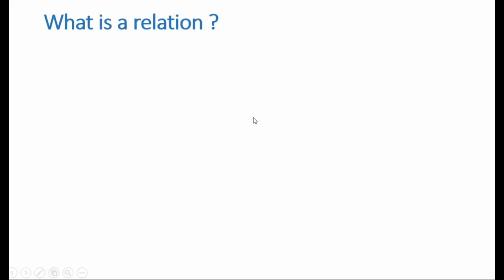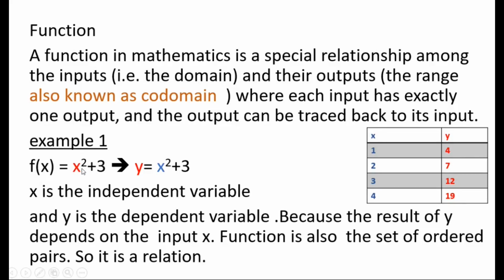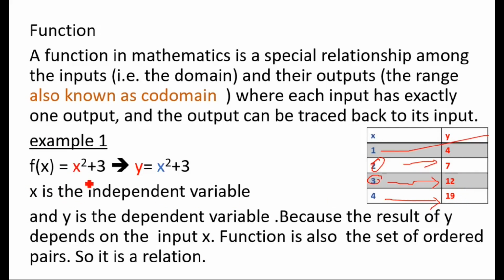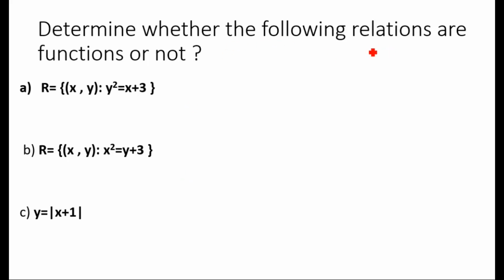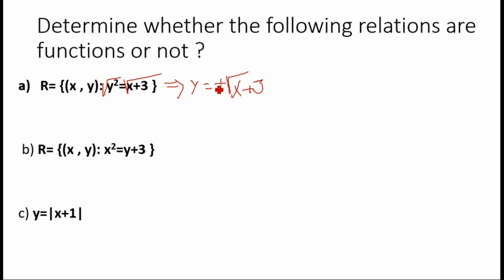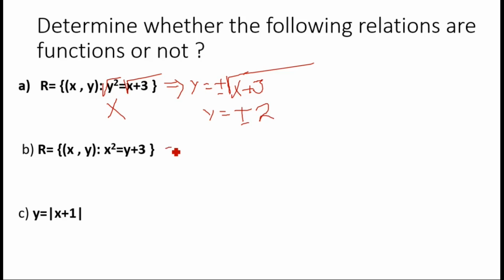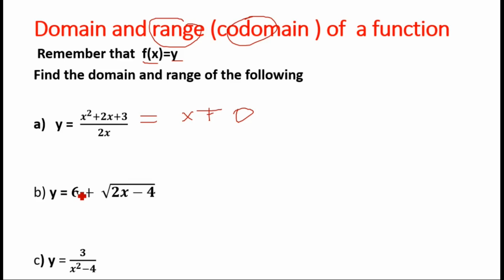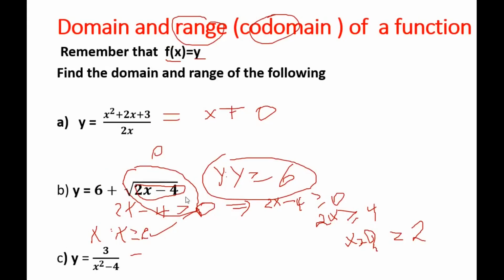Function|domain Range of a function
What is a function in mathematics ? when a relation becomes a function ? domain and range or co-domain of a function.